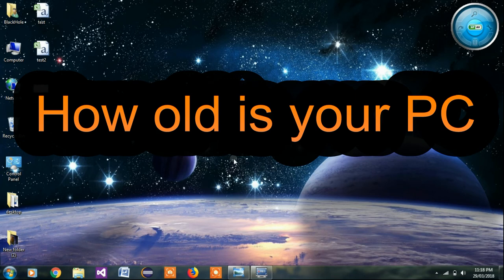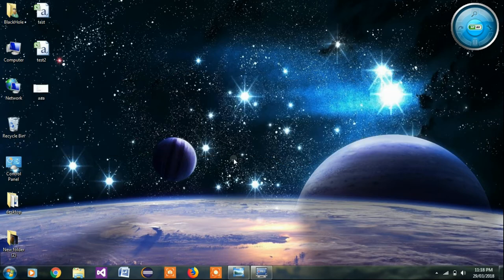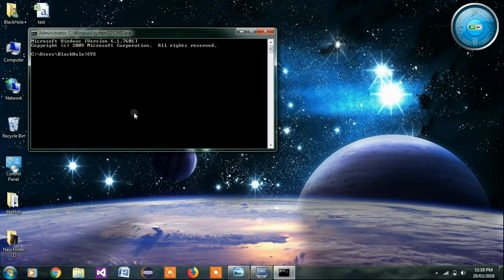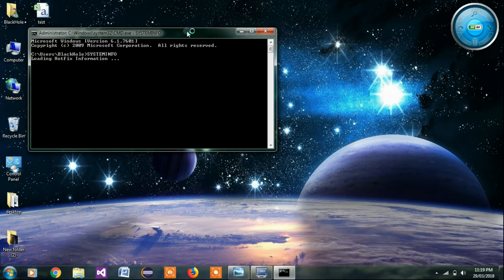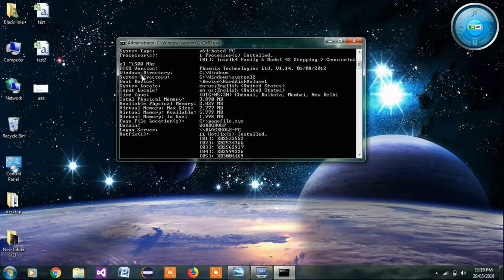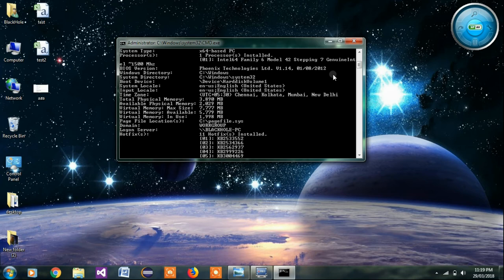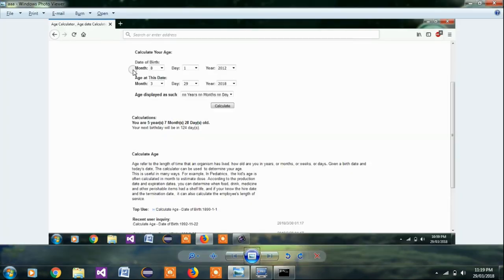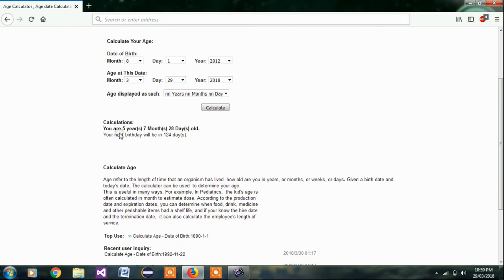How to know my computer Age (Your Laptop Birthday)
We are finding the age of our PC/Laptop/computer Age with our PC birthday date. we can celebrate our PC birthday. so to i show you how to find your pc age. please follow there simple step.
                                         //tags//

how do i find the manufacture date of my computer
how old is my computer windows 7
how old is my computer windows 10
how to check when the laptop was first used
age of computer
how old is my computer hp
how old is my computer windows 8
bios version date
how old is my computer dell
bios version date
how to check hp laptop purchase date
how to know how old your computer
how to check usage time of laptop
how old is an old computer
motherboard manufacture date
asus serial number manufacture date
when did i buy this pc
how to check manufacturing date of laptop
how to check manufacturing date of hp laptop
how old is my hp computer
how old is my computer mac
how to find computer manufacture date
dell computer manufacture date
how to find laptop manufacture date
dell date code
how old is my dell computer
dell latitude e5440 year of manufacture
dell ship date
dell support website
windows install date registry
how to tell age of house windows
is windows installed on this computer
windows os creation date
how to check os installation date in ubuntu
how old is the first computer
bios version date
motherboard manufacture date
dell date code
dell ship date
dell support website